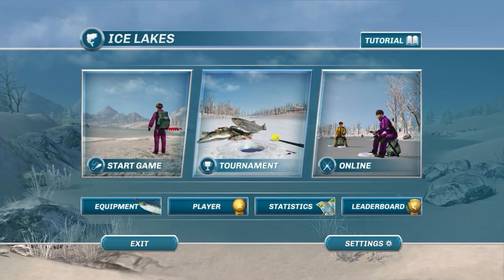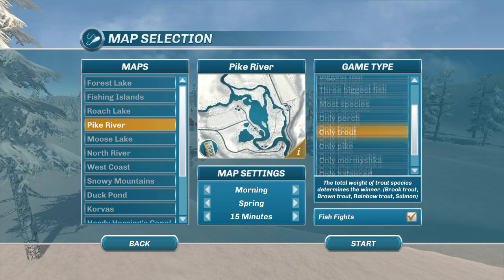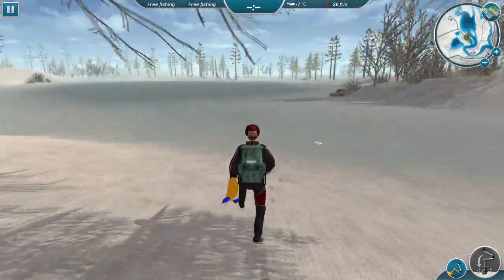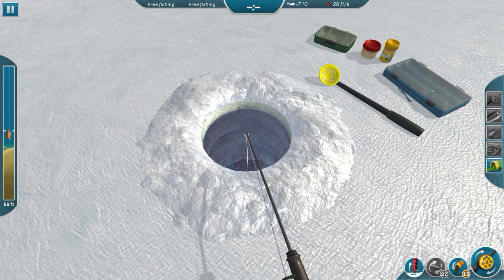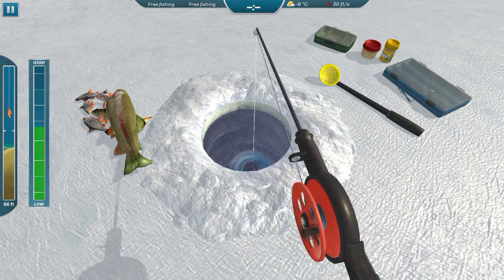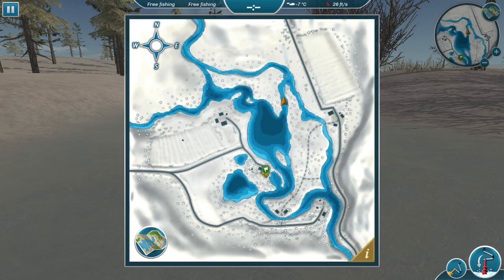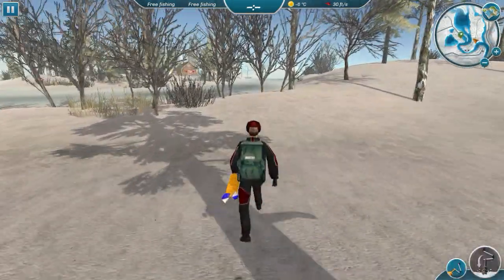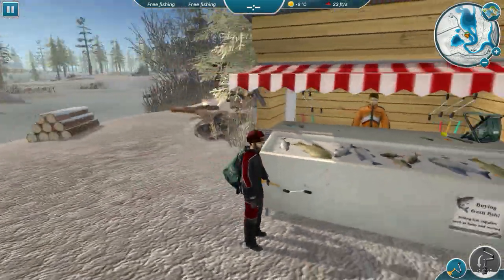Ice Lakes - Ep. #44 - The Elusive Rainbow Trout!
Ice Lakes - The Elusive Rainbow Trout!

In this episode, I am on a mission to locate decent spots to find Rainbow Trout. These guys are not easy to find, but your best bet is to fish for them in Free Fishing mode!